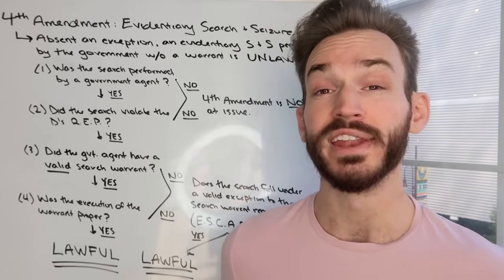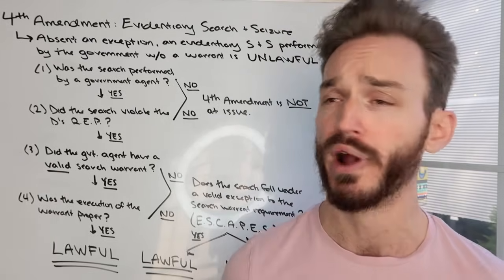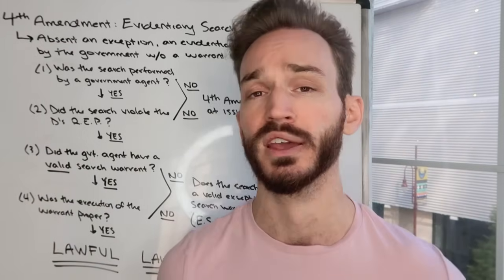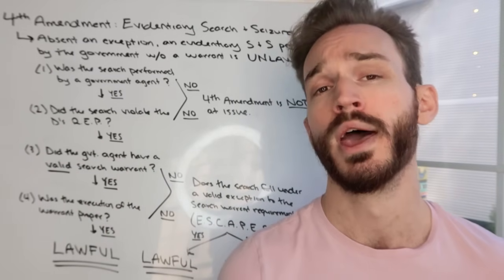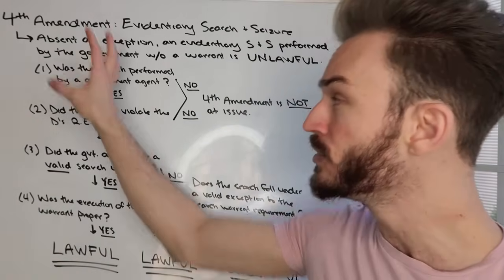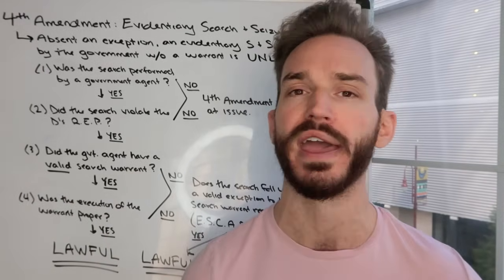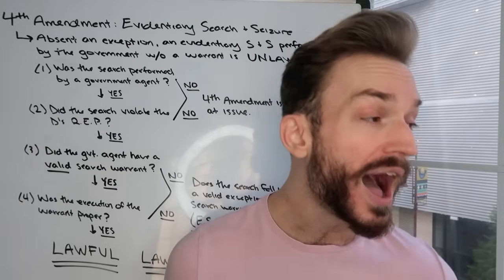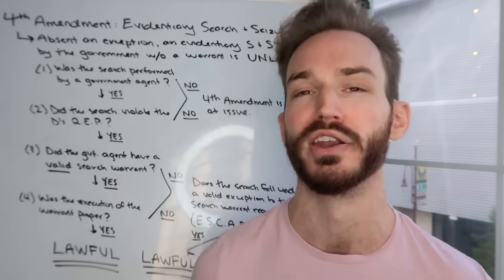How to Analyze 4th Amendment Searches and Seizures of Evidence on a Criminal Procedure Essay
00:00 Fourth Amendment Search Basics
The Fourth Amendment protects against unreasonable government searches and seizures, and evidentiary searches generally require a warrant unless an exception applies.

01:44 Government Agent Requirement
A search triggers the Fourth Amendment only if performed by a government agent, not a private individual.

02:50 What Counts as a Search
A Fourth Amendment search is a physical intrusion into a constitutionally protected area where there’s a reasonable expectation of privacy.

06:00 Protected vs. Unprotected Areas
Homes, hotel rooms, offices, and luggage are protected, while abandoned property, open fields, and anything visible from public space are not.

07:10 Technology and Privacy
Police may use publicly available tools like binoculars without triggering a search, but specialized devices not available to the public can constitute a search.

08:37 Open Fields Doctrine
Open fields are not constitutionally protected, even if fenced, while curtilage and residential areas are.

12:42 The Warrant Requirement
If a government agent intrudes into a protected area, a valid search warrant is generally required.

13:34 Valid Search Warrant Elements
A valid warrant must be issued by a neutral magistrate, based on probable cause, and describe the place and items with specificity.

16:28 Proper Execution of a Warrant
Execution must be timely, generally include knock-and-announce, and stay within the scope of the warrant.

20:02 Four-Step Analysis Recap
Confirm a government agent, determine intrusion into a protected area, check for a valid warrant, and ensure proper execution—otherwise, look for applicable exceptions.